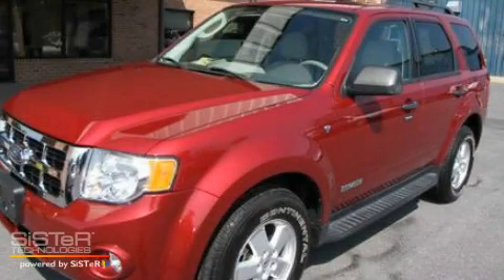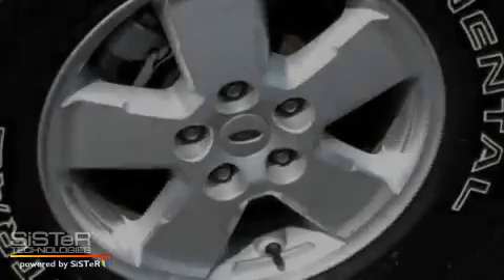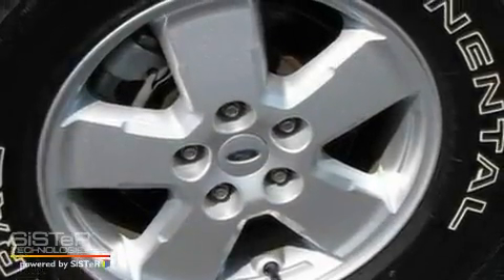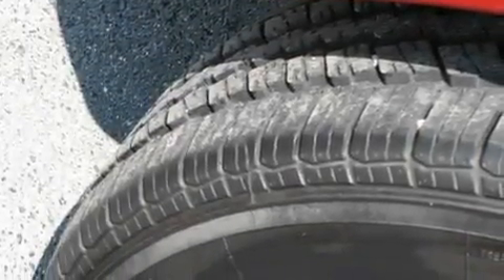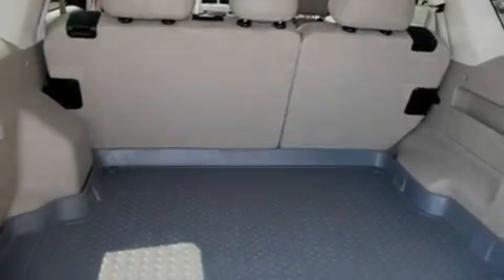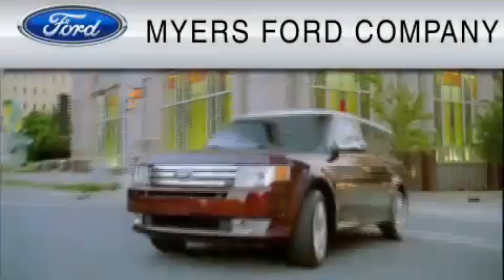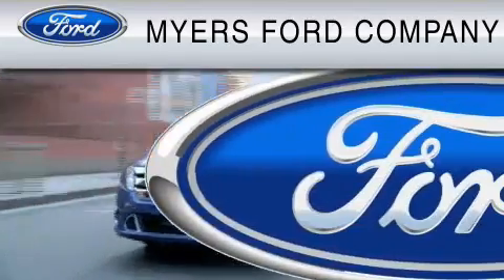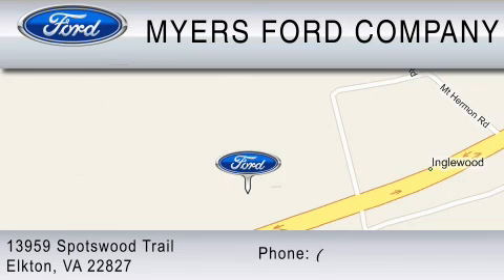Pre-Owned 2008 FORD ESCAPE Elkton VA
We've been honored to serve the Elkton  VA area, we promise that your experience at our dealership will exceed your expectations!

 Year: 2008
 Make: FORD
 Model: ESCAPE
 Engine: 3.0L V6
 Trans.: AUTO 4SPD
 Exterior: DARK RED
 Miles: 12,573
 Interior: STONE

 13959 Spotswood Trail
 Elkton , VA 22827

 Myers Ford is a family-owned and operated local Ford Dealership. Our dealership was founded in 1954 by John J. Myers, Sr. Since that time, It has remained in the family; in fact, two second-generation and two third- generation Myers currently work at Myers Ford.

 Myers Ford prides itself on conducting business fairly and honestly, and has come to be recognized in the Valley for their ethical business practices and outstanding customer service.

 Myers Ford is a four-time Ford President's Award Winner, Ford's highest recognition for customer satisfaction in sales and service. We are one of only three dealers in the whole Washington region to receive this honor.

 2008 FORD ESCAPE Elkton  VA